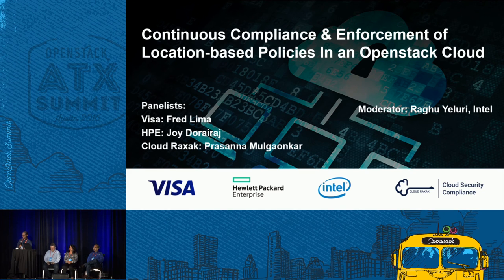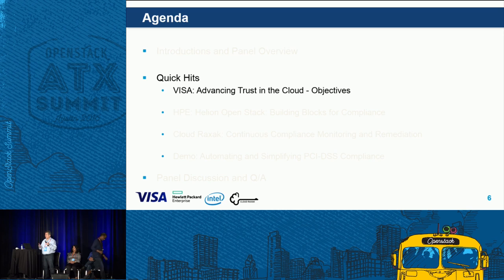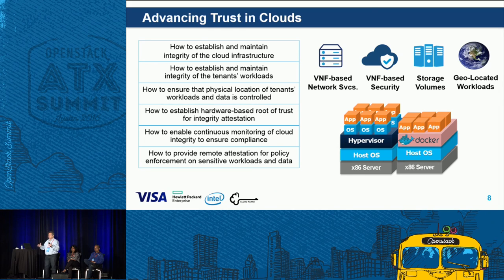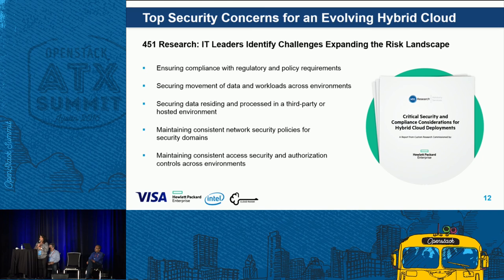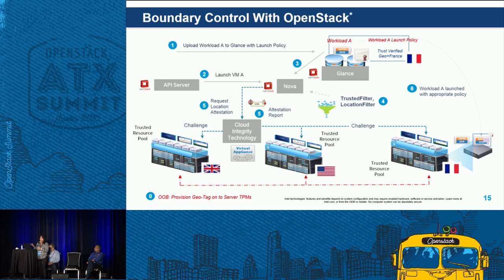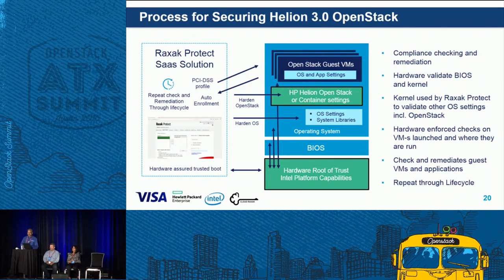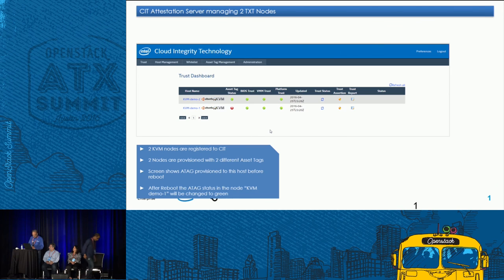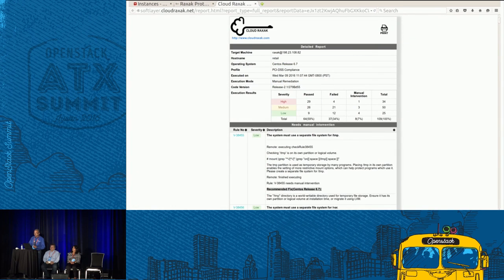Continuous Compliance & Enforcement of Location-Based Policies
Study after study shows that security is still the biggest barrier to cloud adoption, with compliance and data protection being top concerns for a CISO. Enterprises often have a need to enforce policies (based on data sovereignty requirements) such as virtual workloads should only be placed, or migrated, based on location and assurance of hardware platform.